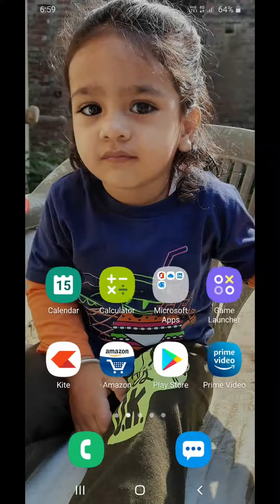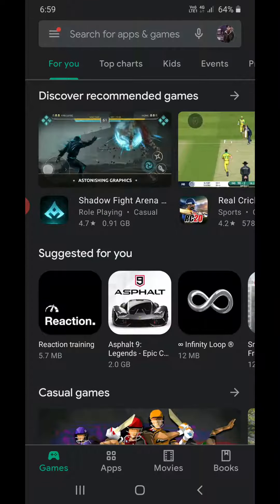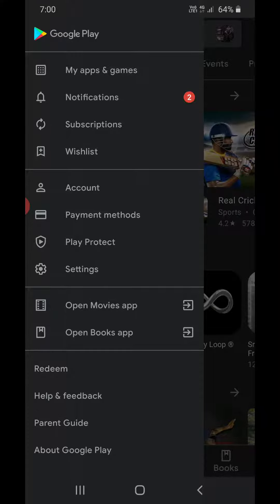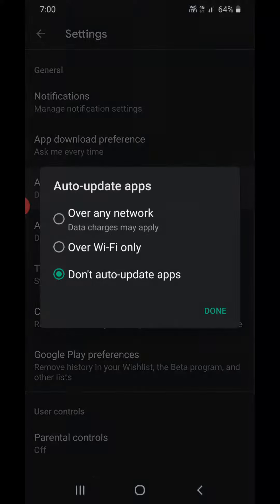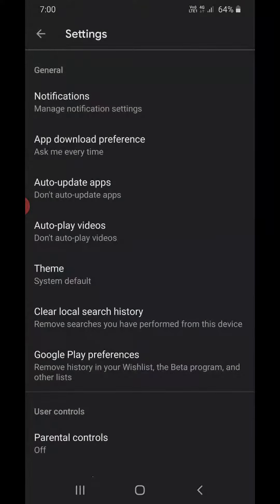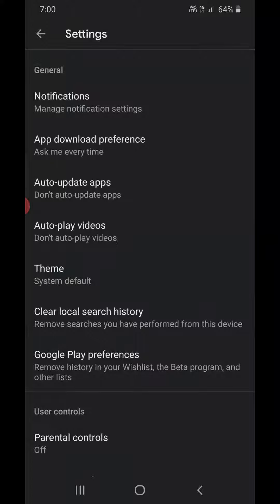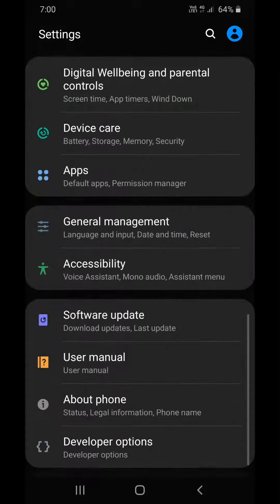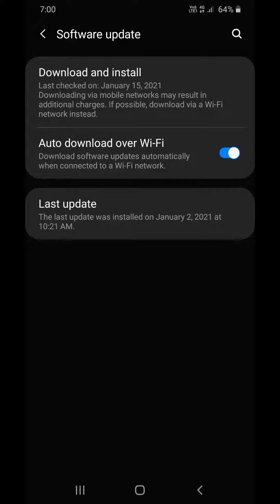How To Turn Off Auto Update on Android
turnoffautoupdate autoupdateapps android Learn how to turn off auto update apps on Android. You can also disable auto download of software update on android.